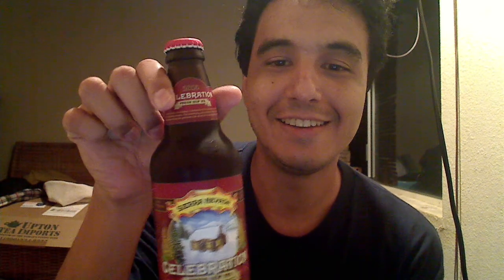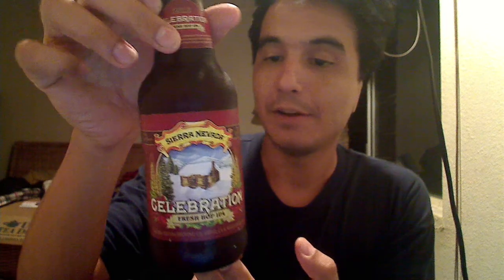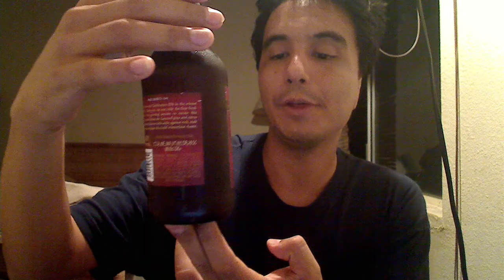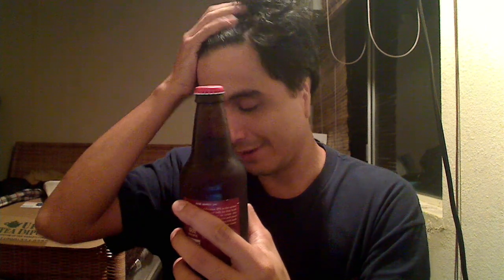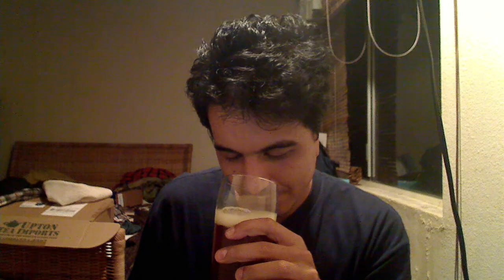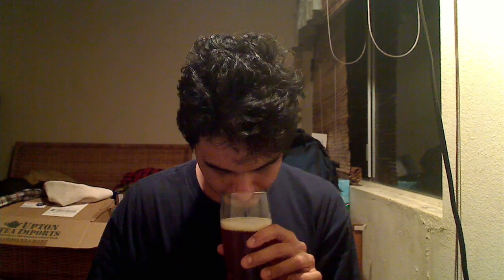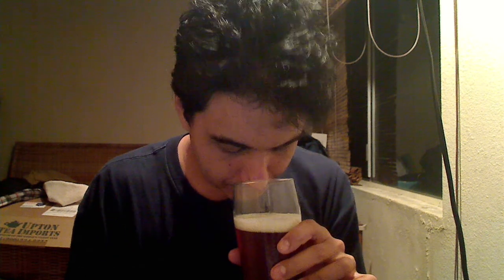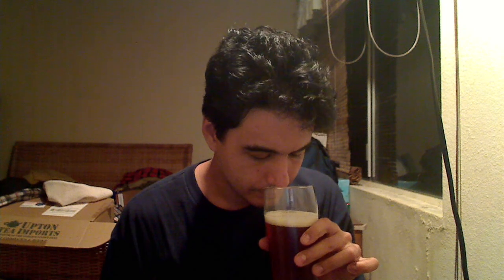Sierra Nevada Brewing 2014 Celebration Fresh Hop IPA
Nothing like fresh hop flavors exploding on your tongue. Rich and complex, an IPA that's not one dimensional.